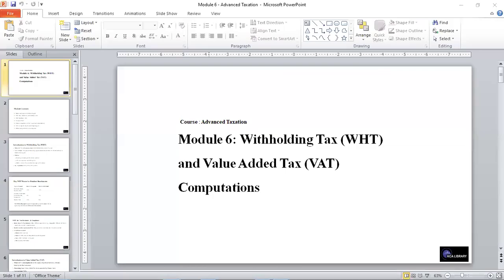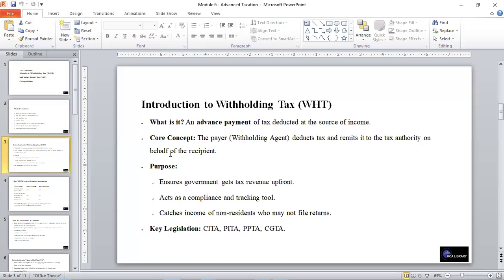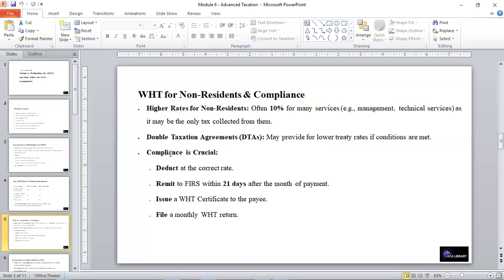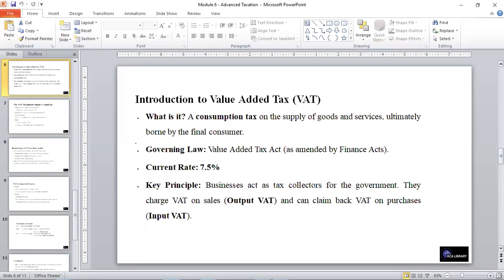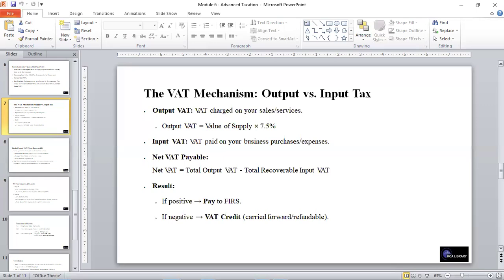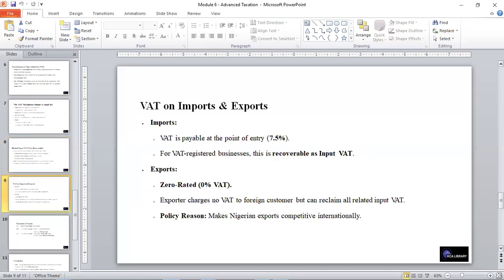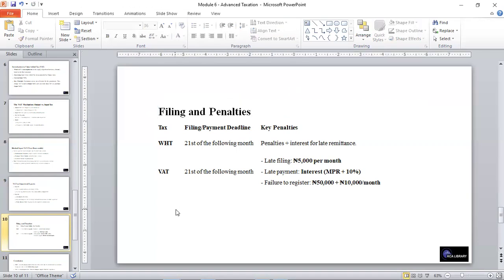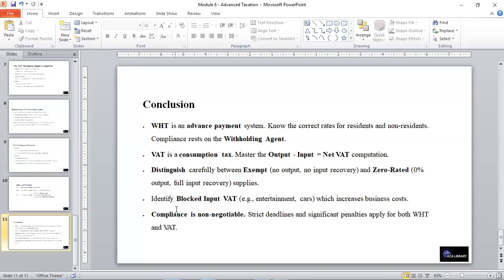Advanced Taxation (Value Added and Withholding Taxes)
Enroll in our Advanced Taxation course to become a successful tax practitioner.